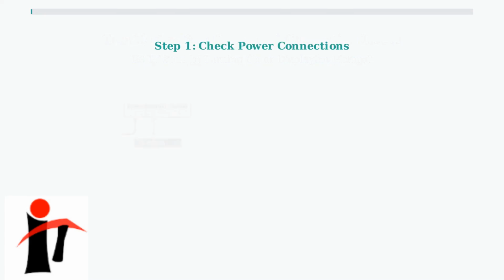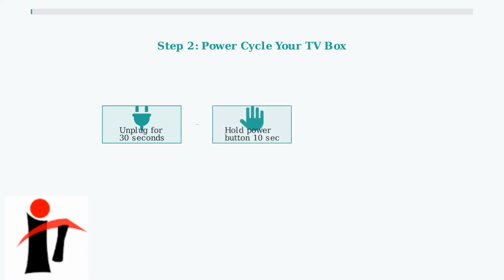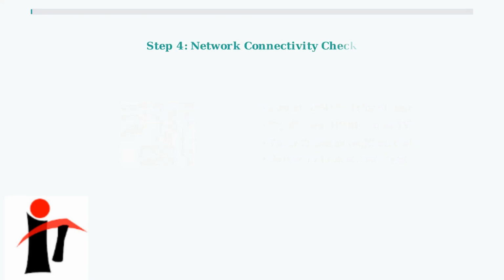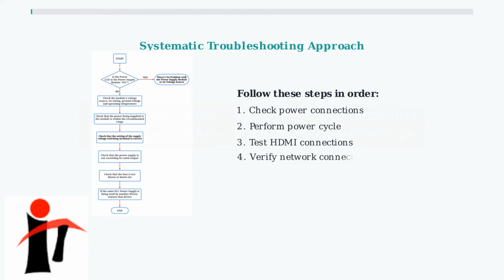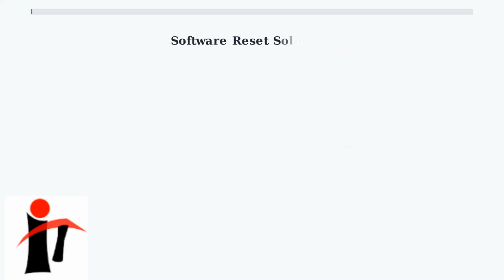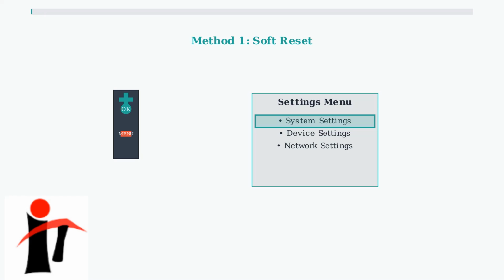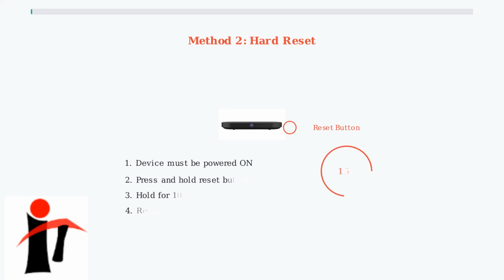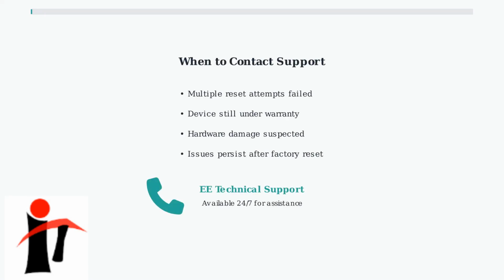How to Fix EE TV Box Not Turning On or Working – Power, Cable & Reboot Fix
Check the power cable and socket to ensure the EE TV Box is properly connected and receiving power ⚡. Try a different plug socket or power adapter to rule out electrical faults 🔌. Hold the standby button on the box for 8 seconds to force a reboot 🔄. Disconnect all cables including HDMI, then reconnect securely before powering back on 📺. If the box still won’t turn on, perform a maintenance mode reset to restore functionality 🔧.